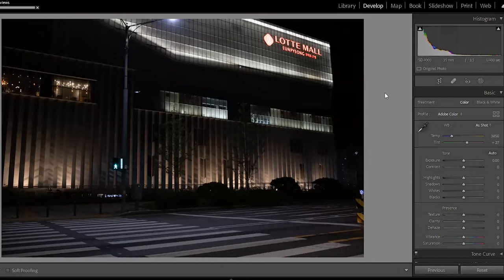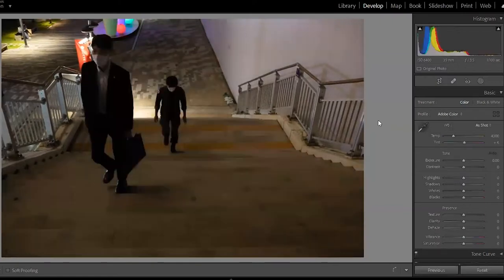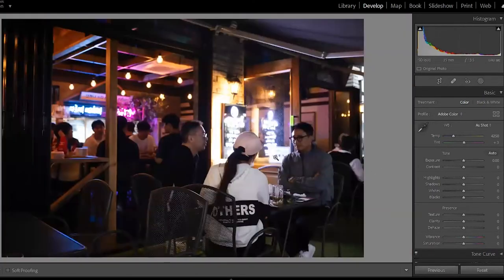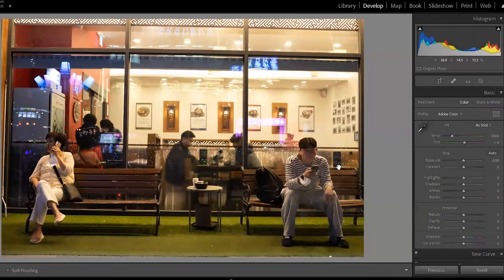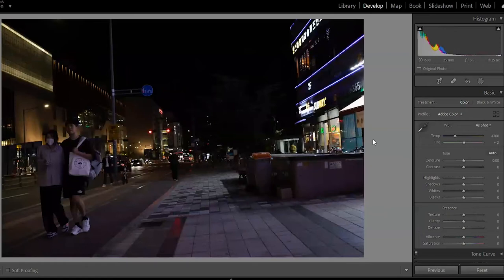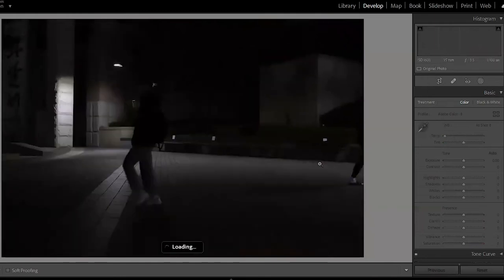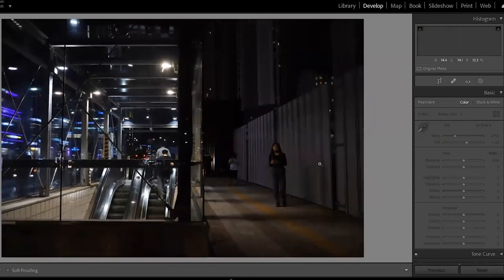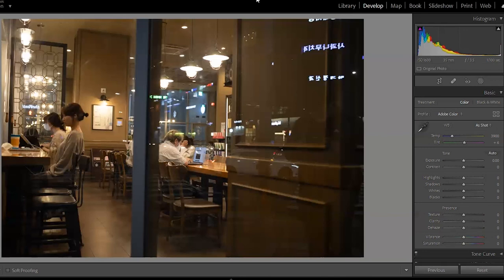First Look at Tonight's Raw Street Photography (Gupabal, Eunpyeong-gu, Seoul) 구파발, 은평구 | Sept 2022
I take a look through and review my work from tonight's little street photography walk in North-Western Seoul. Gupabal, Eunpyeong-gu, Seoul, South Korea. 구파발, 은평구, 서울

My name is Don. I'm a photographer currently based in Seoul, South Korea.
The Photo Memoirs is my personal photo journal. I share my journey in photography past, present, and future. I share my thought process, ideas, and more. I hope this will be helpful for newer photographers learning and even serve to help motivate or inspire creators of all experience levels.

Thanks for checking out the video. I hope it has helped, inspired, and or motivated you to get creative with some photography. I'd love to see what you come up with.